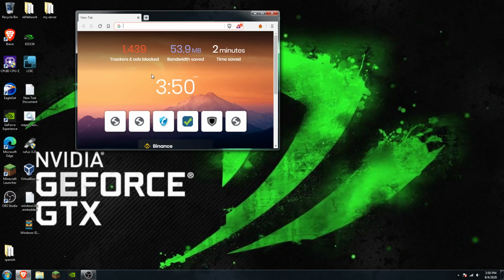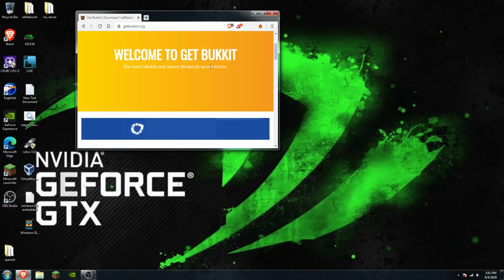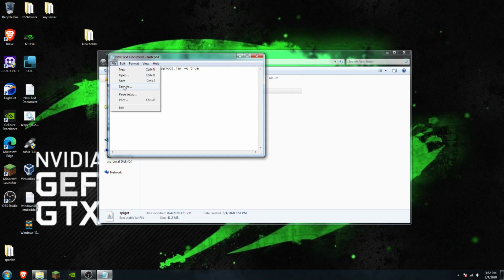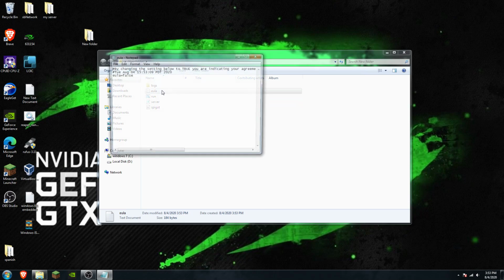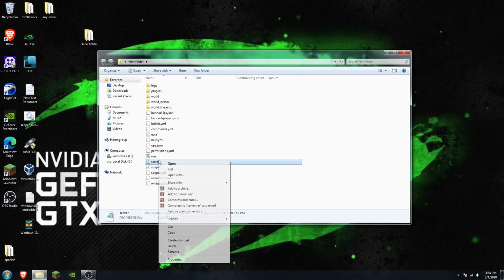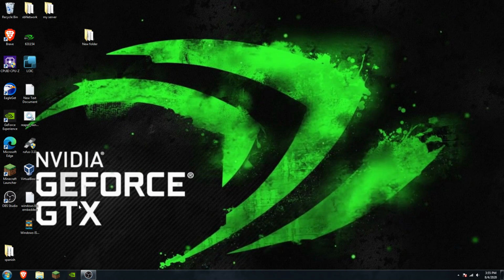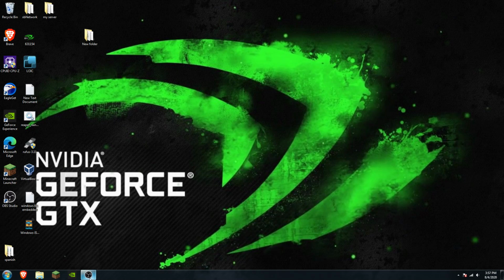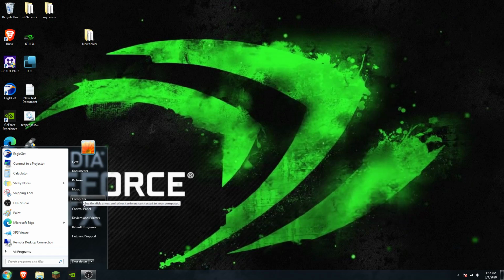how to run a minecraft server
java -Xms1G -Xmx1G -jar spigot.jar -o true
PAUSE